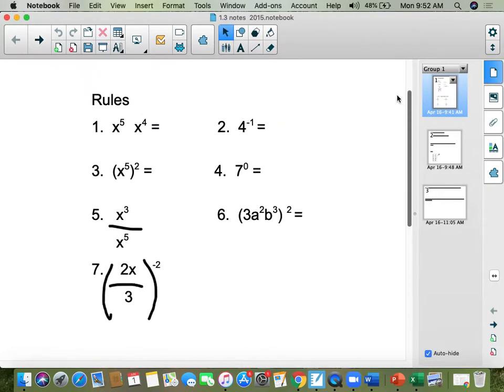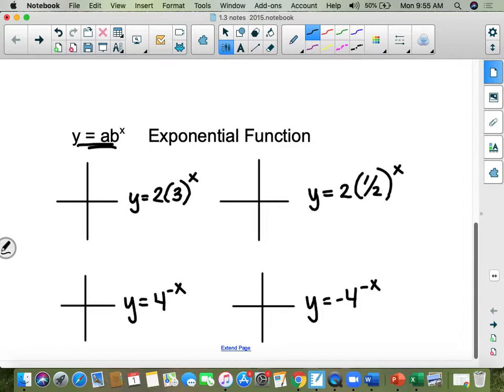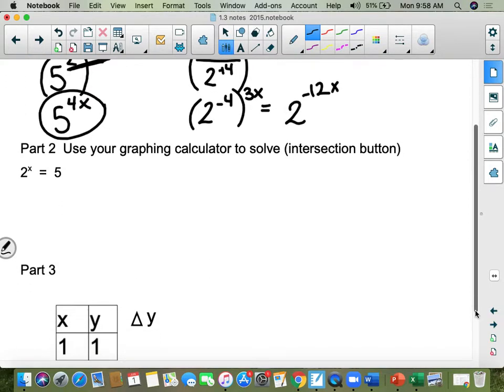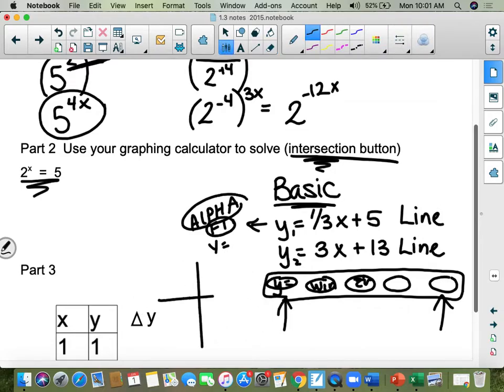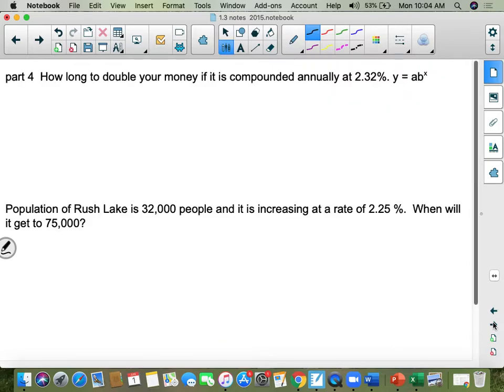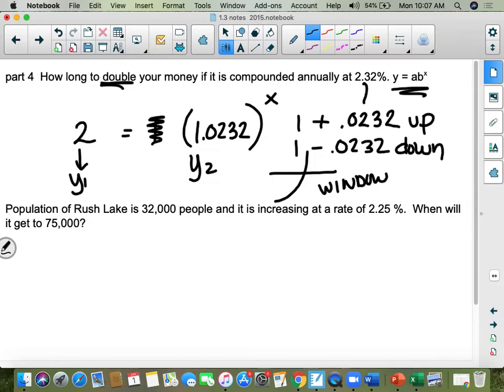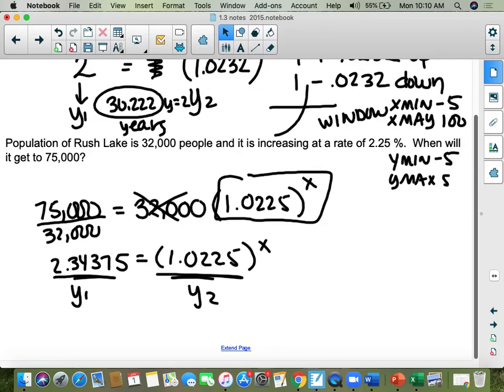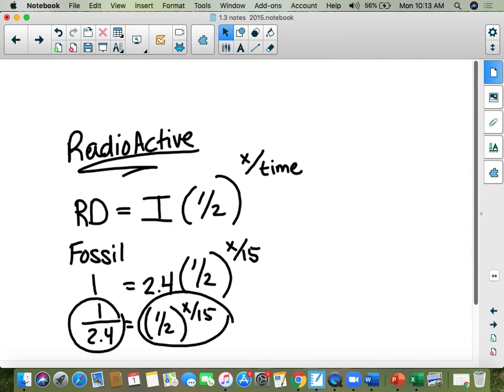AP Calculus 1 3 notes